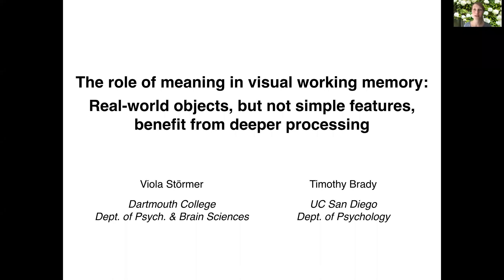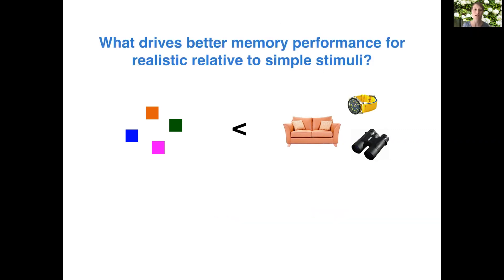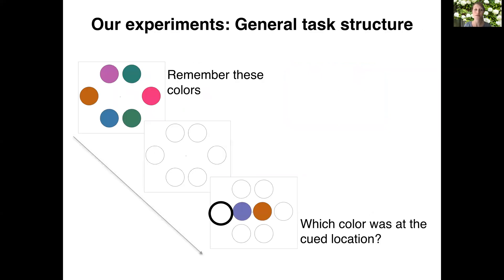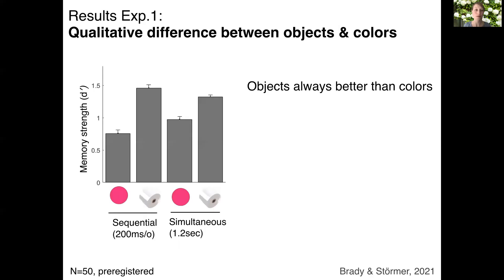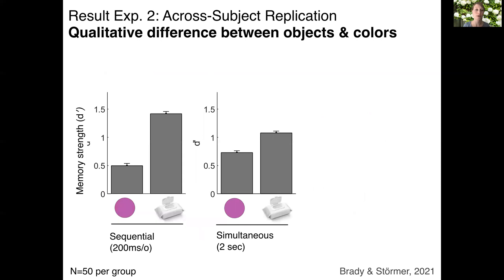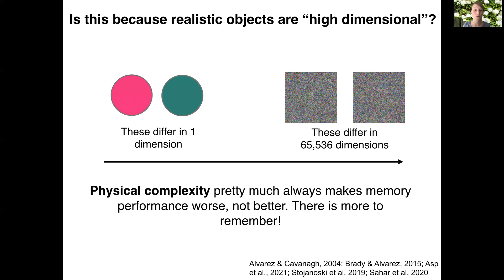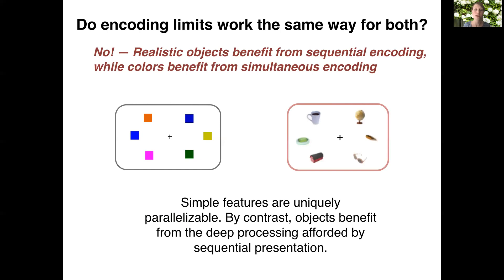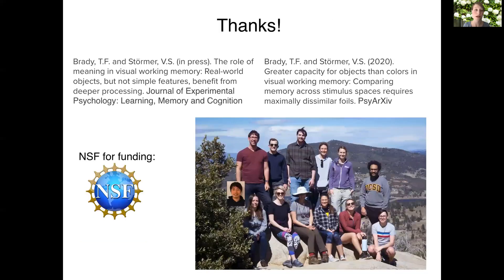Meaning in VWM: Real-world objects, but not simple features, benefit from deeper processing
Talk presented by Viola Stoermer (coauthor: Timothy Brady) at the 2021 Vision Sciences Society meeting